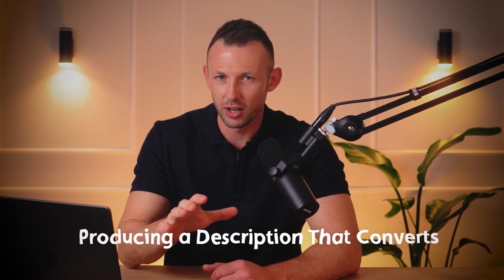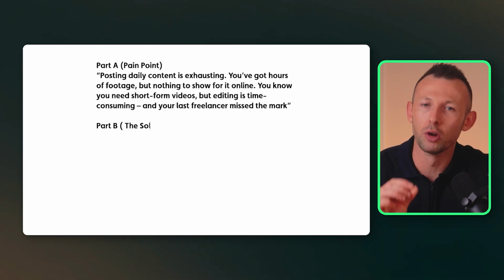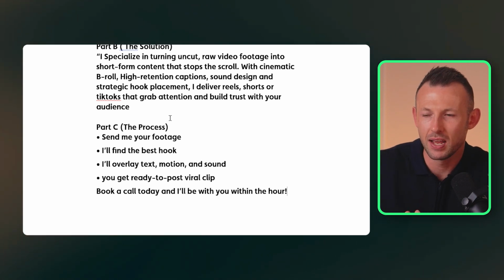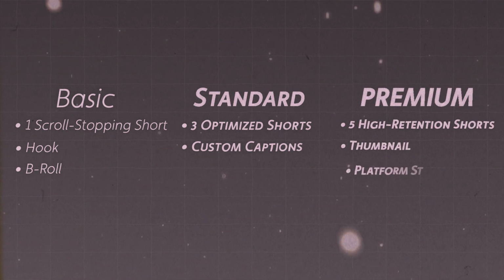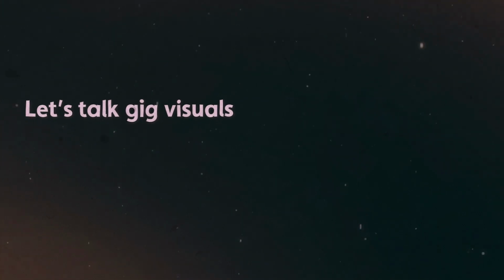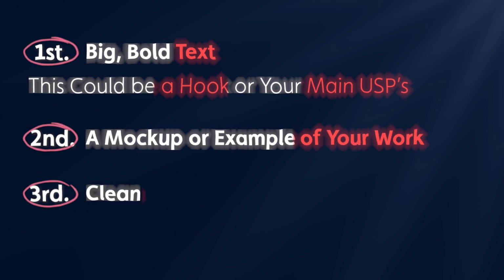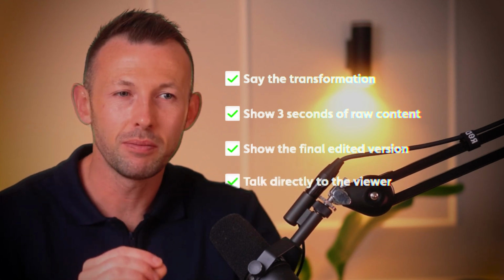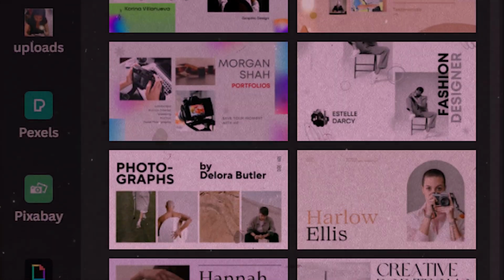How My Simple Fiverr Gig Made $18,351 WITHOUT Doing Anything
This exact Fiverr gig made me $18,351 and today, I’m showing you the full strategy behind it.
If you’re a freelancer trying to get more clicks, better conversions, and higher-paying clients, this video breaks it all down step-by-step.